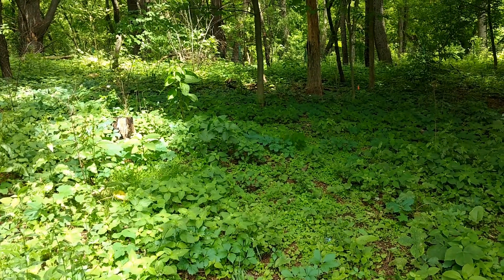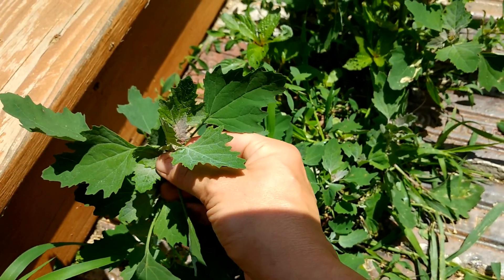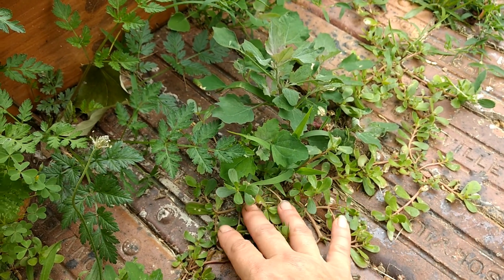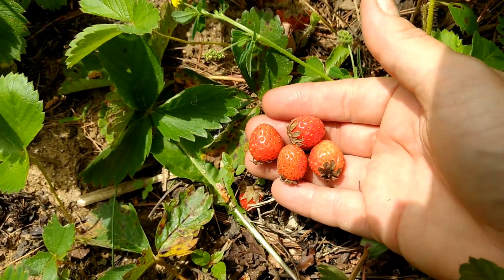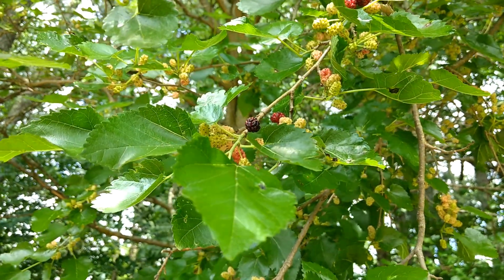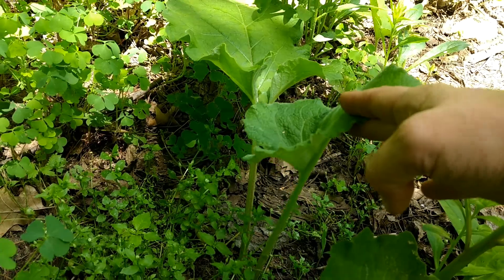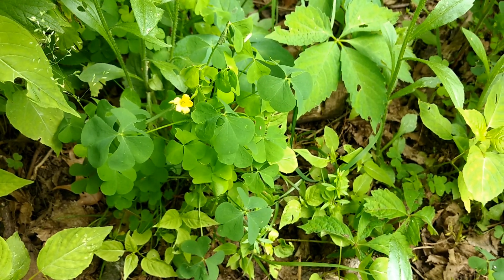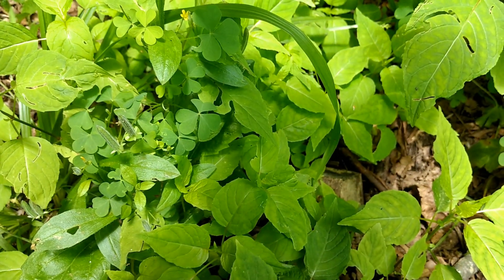Wild Grocery List, early summer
A few of the wild foods you can find in southern Michigan in early summer.